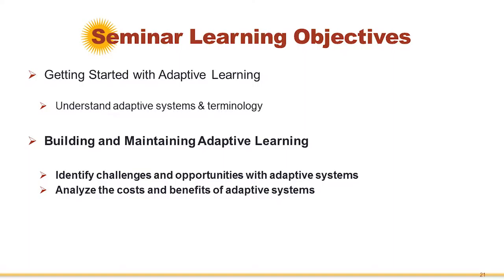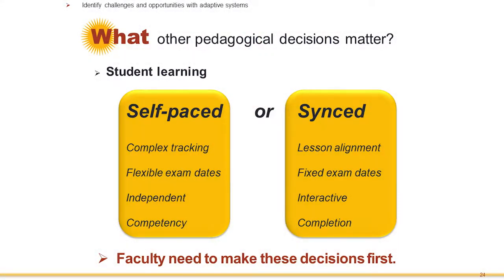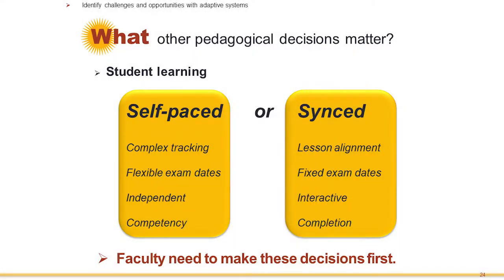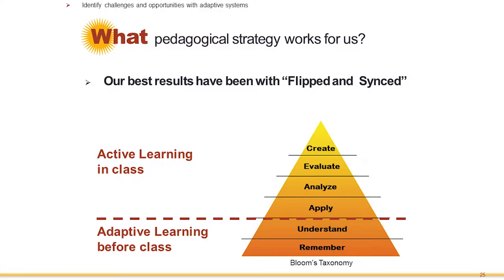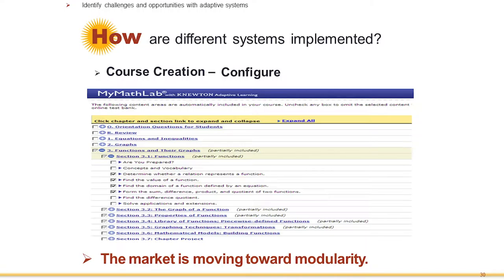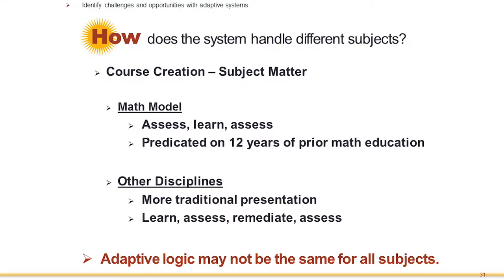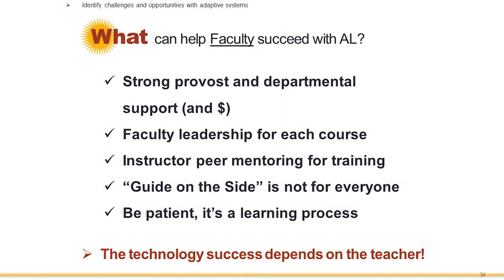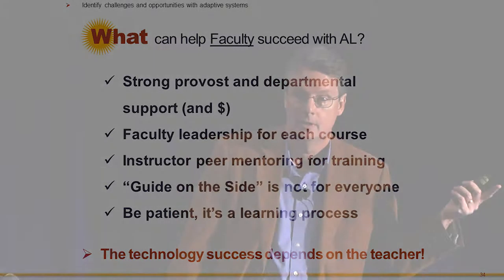Dale Johnson Day 2